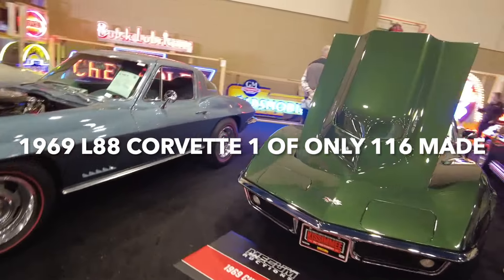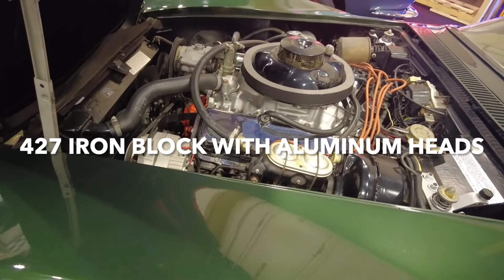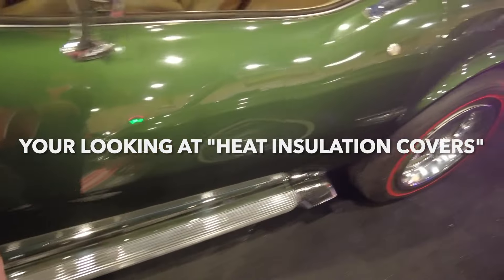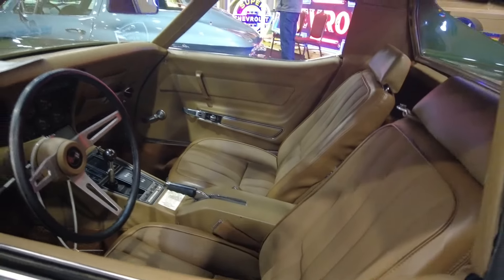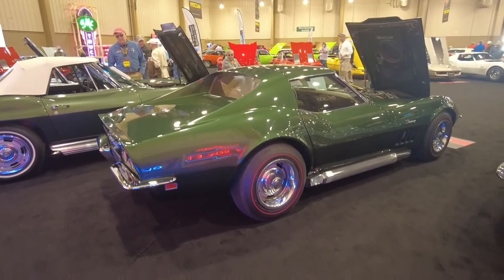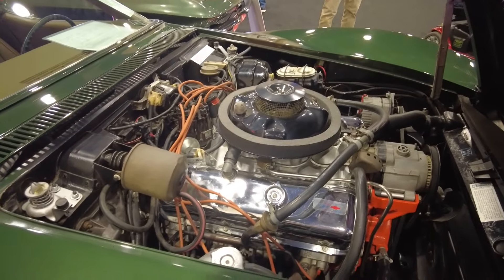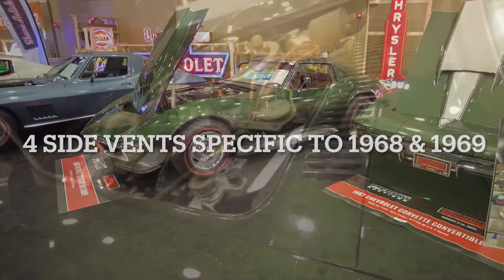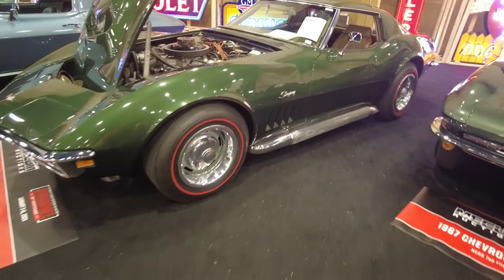1969 Chevrolet L88 Corvette Coupe 1 of only 116 produced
1969 L88 Corvette Coupe (1 of only 116)

This car features the iconic 427 Big Block featuring Aluminum Heads
and a high 12.5:1 compression ratio.

Factory rating on the HP = 430, but in actuality it is said to be around 550 HP.

Remember mfg.s put out “Fake News”. Nobody wanted the insurance companies to
know they were covering race cars on the street. 430 was already high, but 550?

The L88 was introduced in 1967 and appears in only 20 cars.
In 1968, 80 cars were equipped with the L88 and in 1969, 116 cars.

The car shown is presented in “Fathom Green”